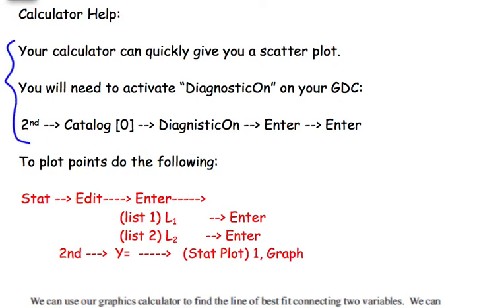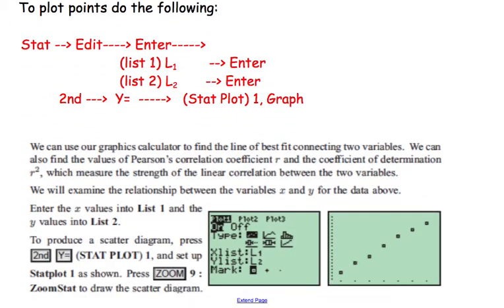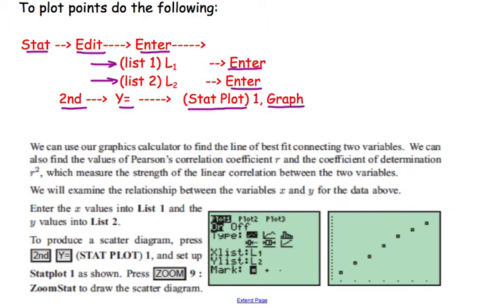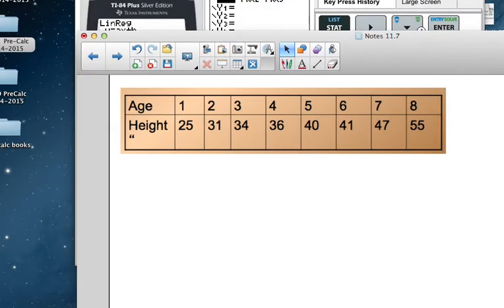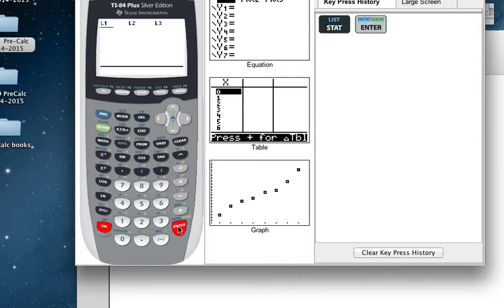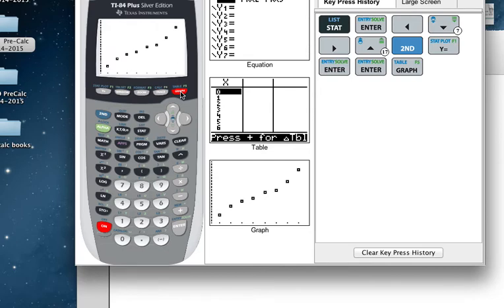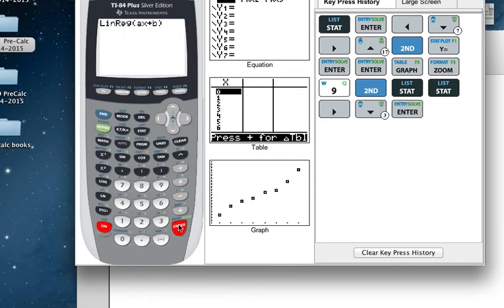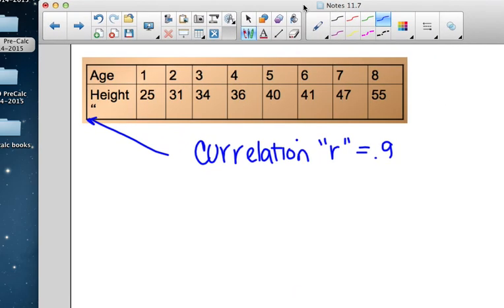Graphing Caculator with 2 variables to scatter plot and find "r"